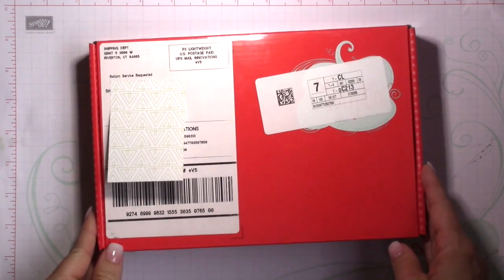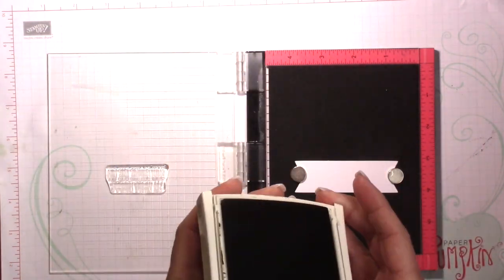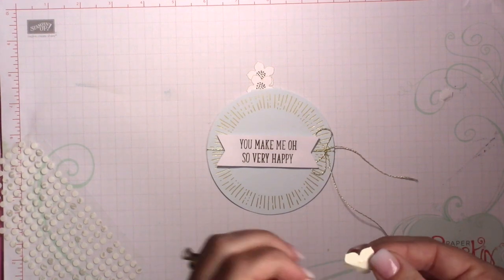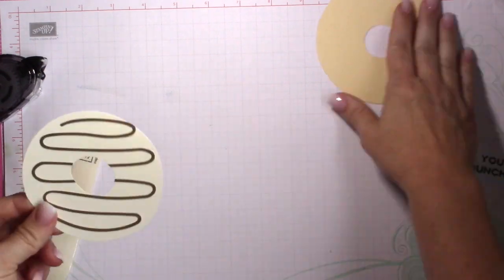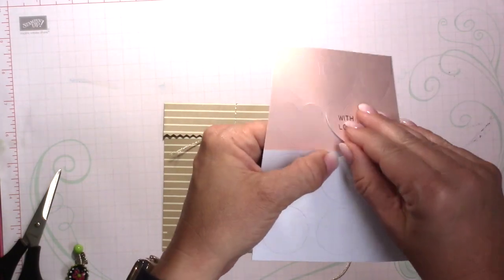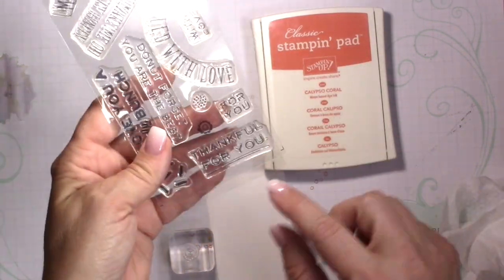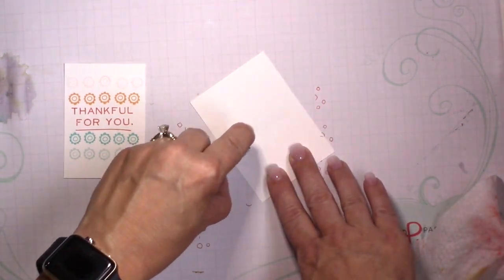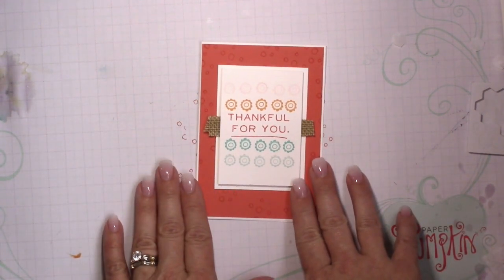Paper Pumpkin unboxing + BONUS project!